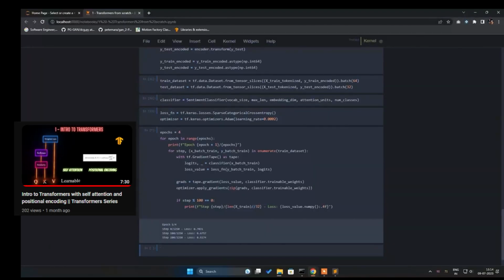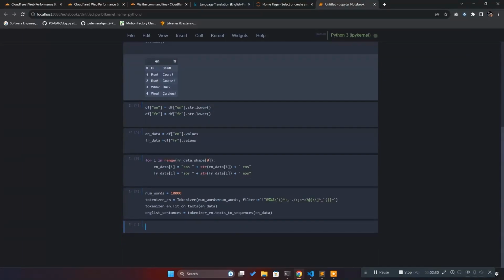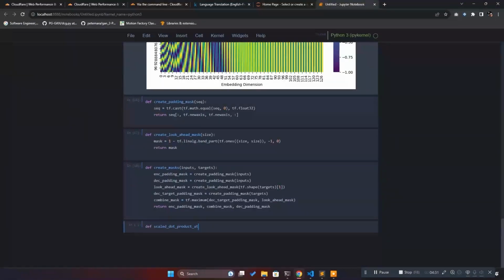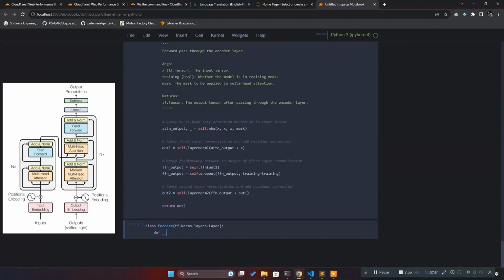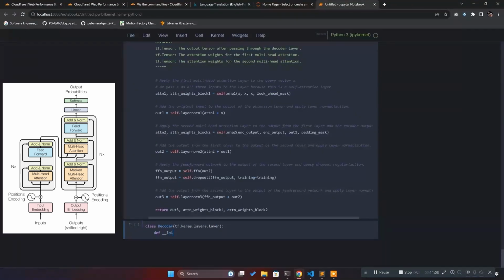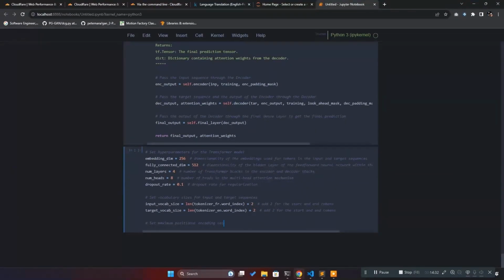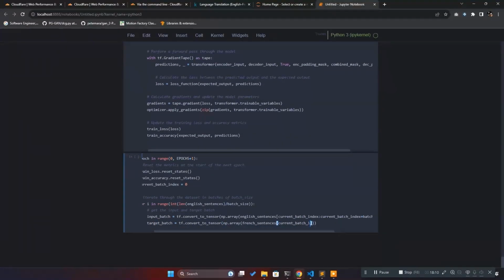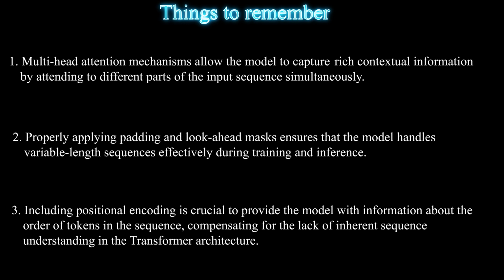Language Translation with Multi-Head Attention | Transformers from Scratch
In this comprehensive deep learning tutorial, we dive into the fascinating world of Transformers and build an entire model from scratch for language translation using multi-head attention. From creating positional encodings to handling masking and implementing scaled dot-product attention, this video takes you step-by-step through the intricate process of constructing a powerful Transformer architecture.

🚀 Key Highlights:

Learn how to build a Transformer model for language translation using multi-head attention mechanisms.
Understand the significance of masking and the role of attention mechanisms in capturing complex contextual relationships.
Implement scaled dot-product attention to facilitate multi-head attention.
Construct both the encoder and decoder components of the Transformer architecture.
Train the model with essential hyperparameters and a dynamic learning rate schedule.
Witness the model's evolution over epochs and evaluate its accuracy.